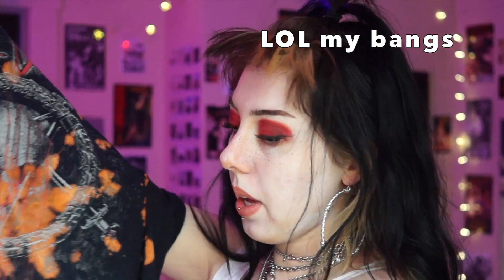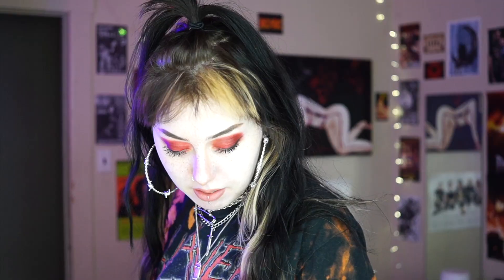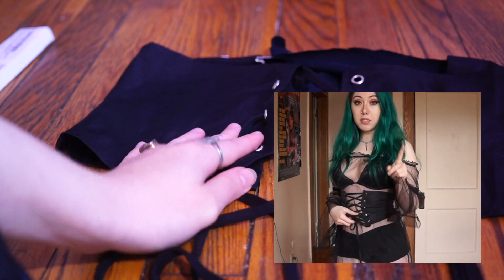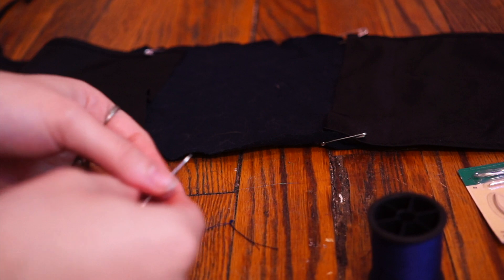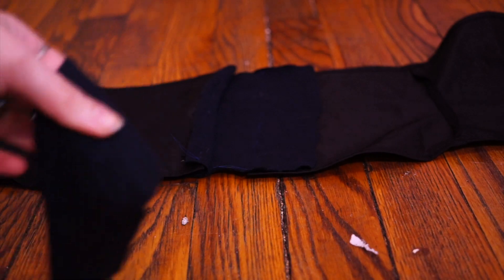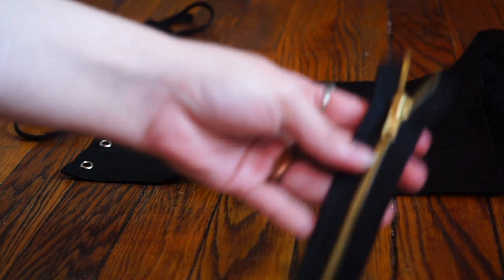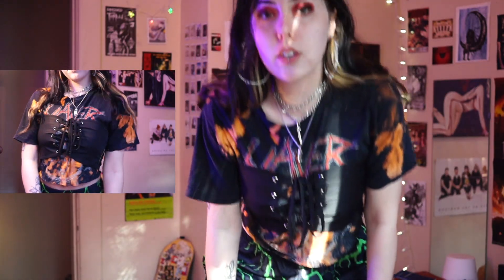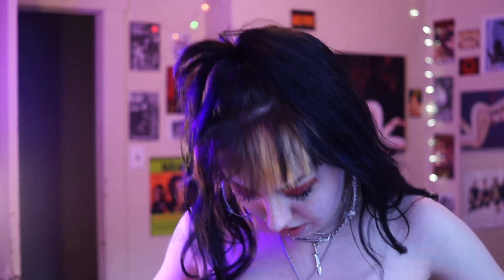making 2 crop tops that can be worn together :) D.I.Y.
most of this video is just me trying to figure out the zipper lol

✰ my spooky art